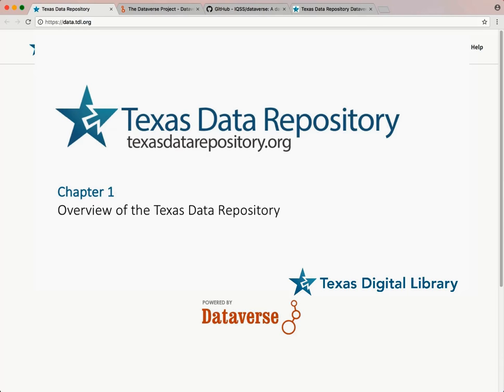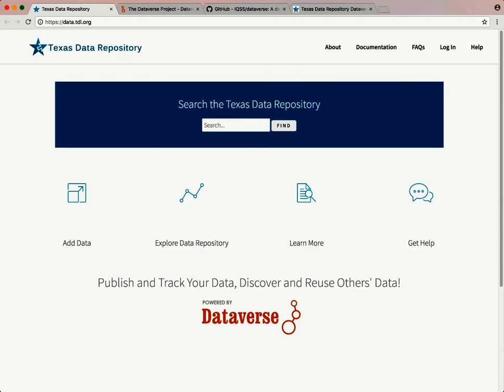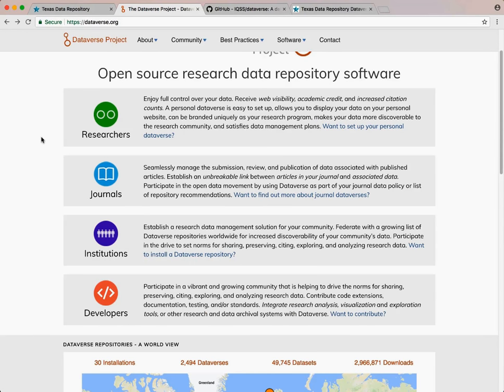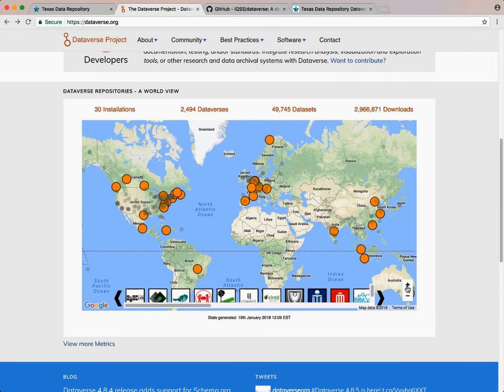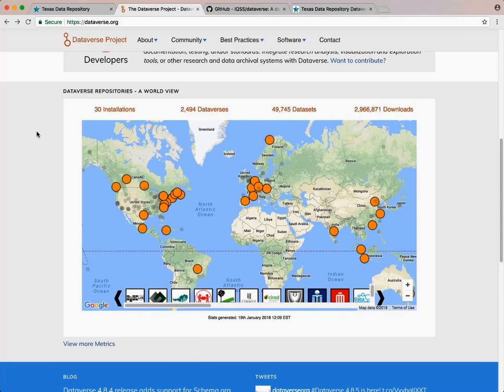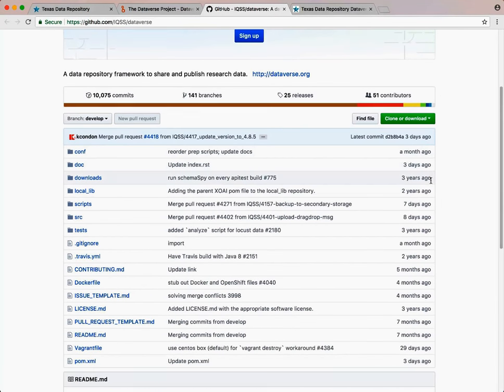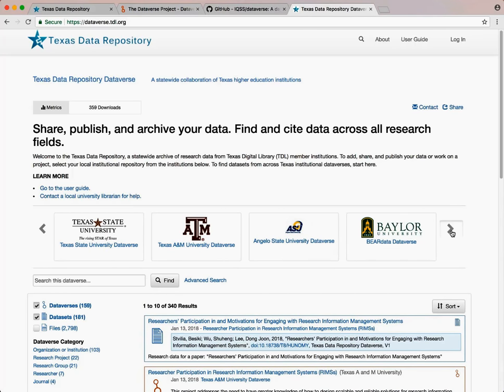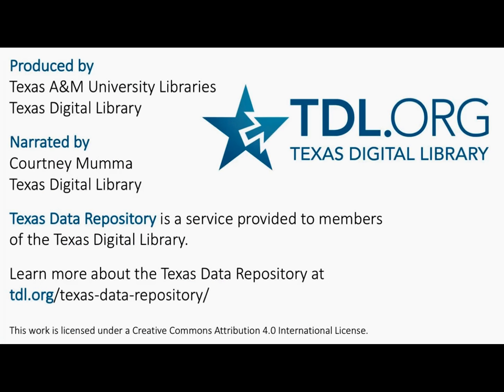1| Overview of the Texas Data Repository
Part 1 of the Texas Data Repository Training Video Series will provide a broad overview of the Texas Data Repository software, called Dataverse. and learn more about the TDR and Texas Digital Library